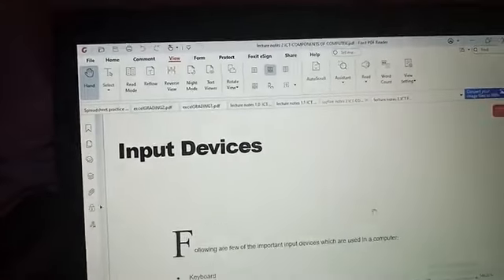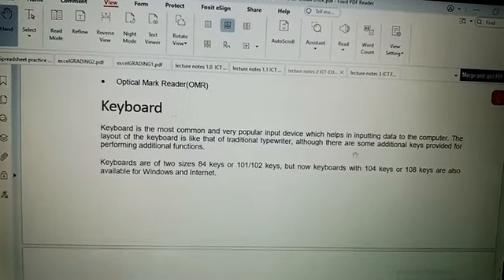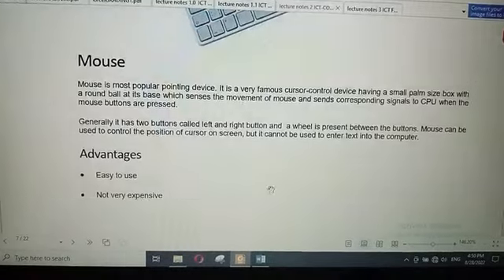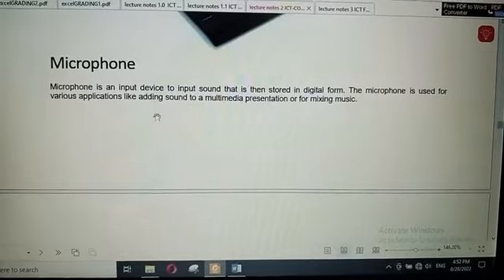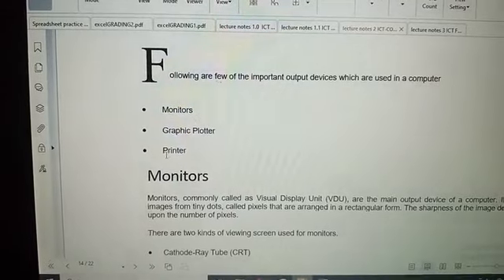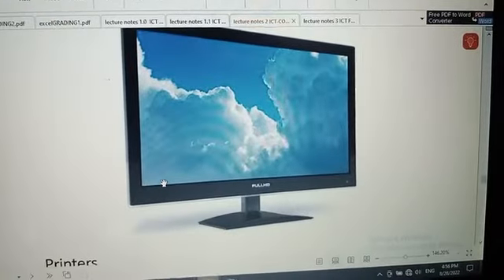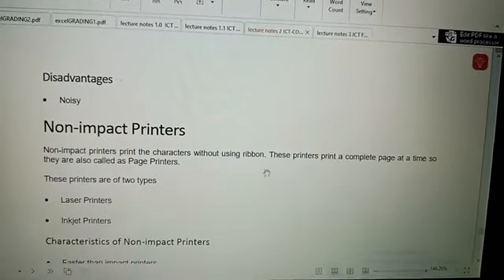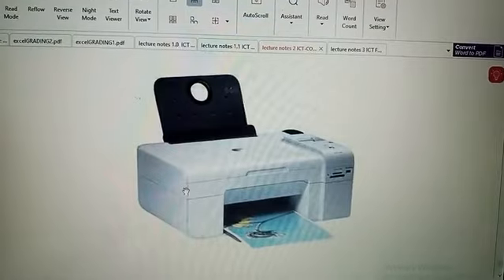LESSON 3 0 DETAIL ANAYSIS OF COMPUTER COMPONENTS